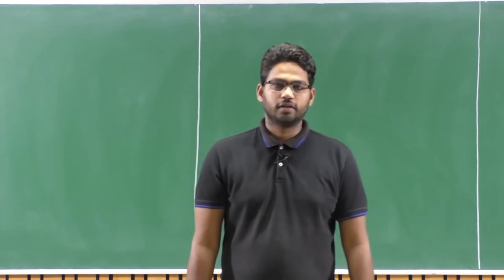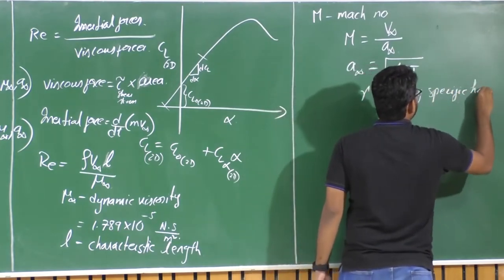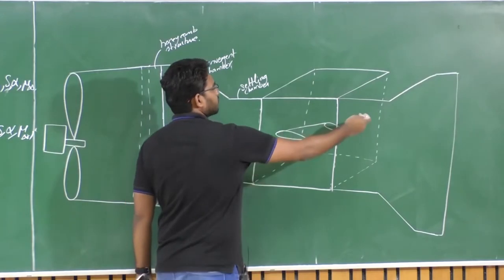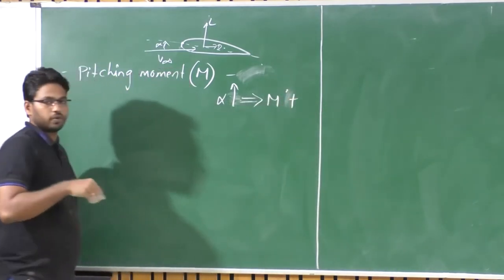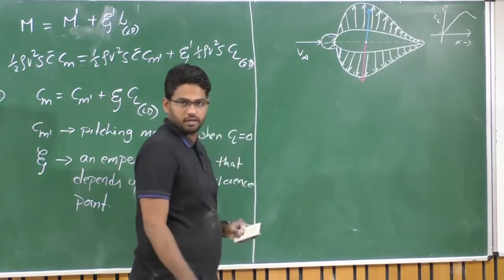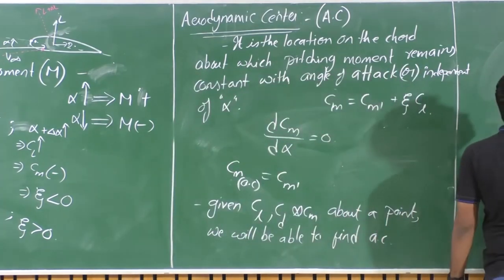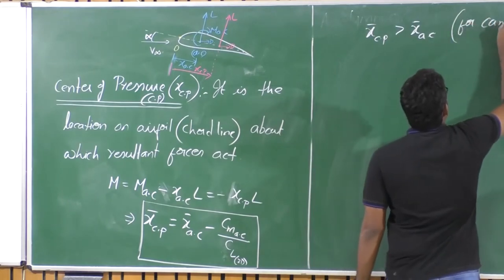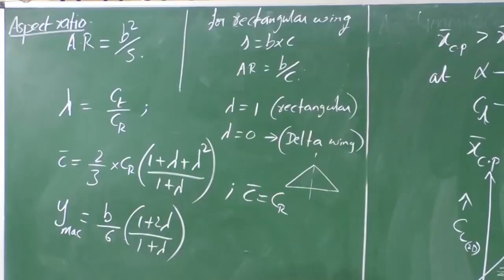Lec 05: Relation between Aerodynamic center and Center of Pressure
Course Name: UAV Design - Part II